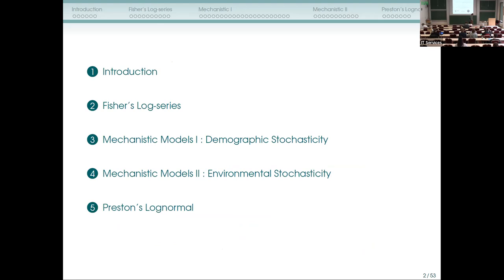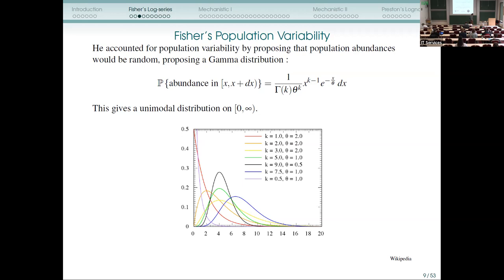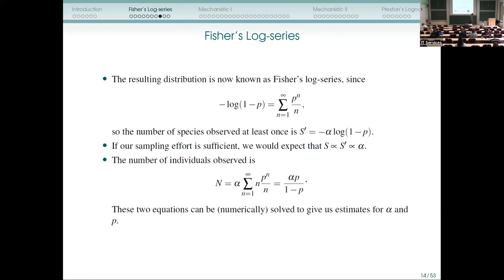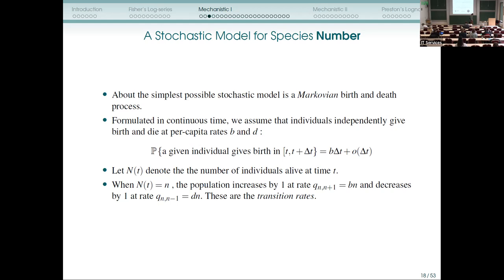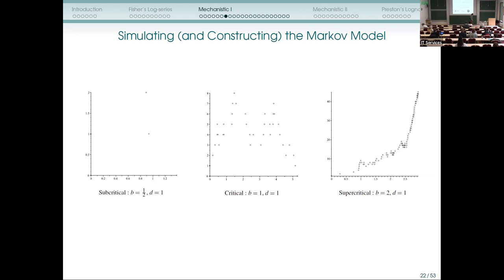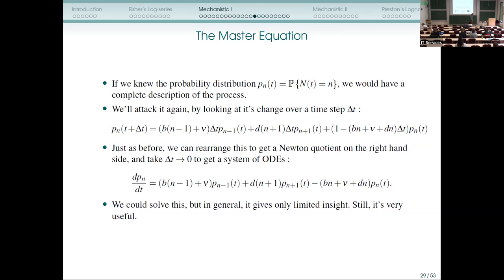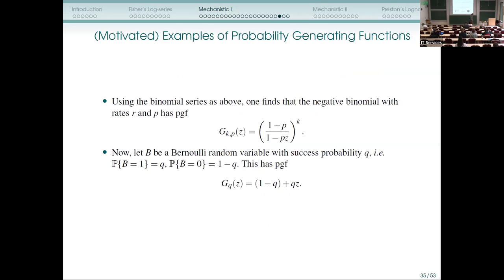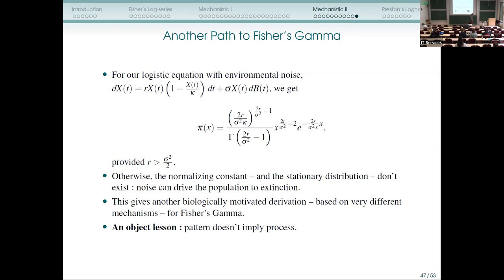Dr. Todd Parson | Tutorial: Stochastic/statistical modelling of communities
Speaker(s): Dr Todd Parson (Sorbonne Université)

Date: 12 October 2022 – 14:00 to 15:30
Venue: INI Seminar Room 1
Session Title: Tutorial: Stochastic/statistical modelling of communities
Event: [UMCW06] Microbial communities: current approaches and open challenges